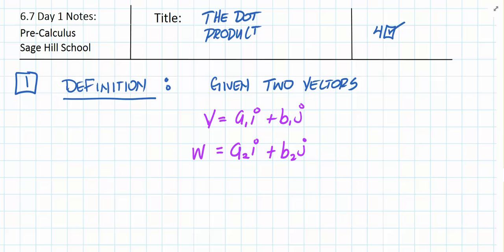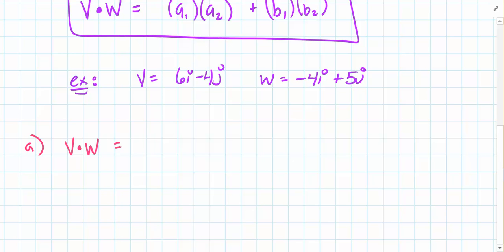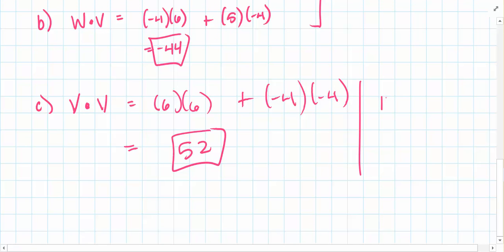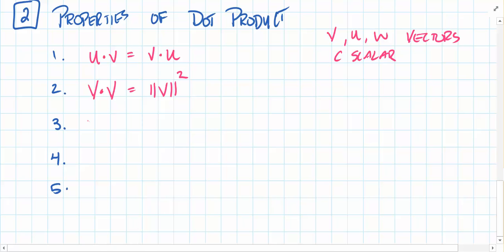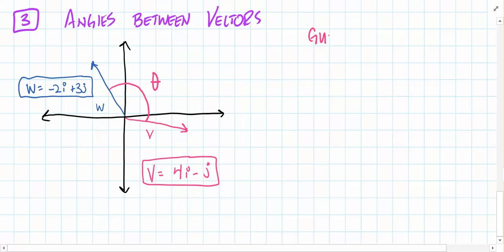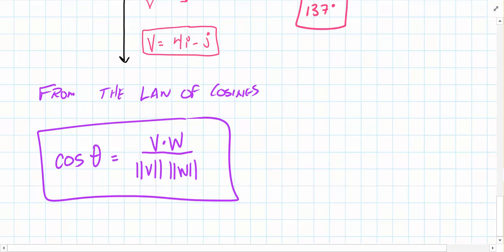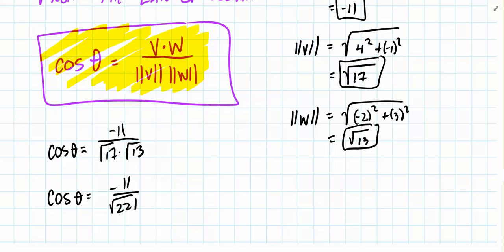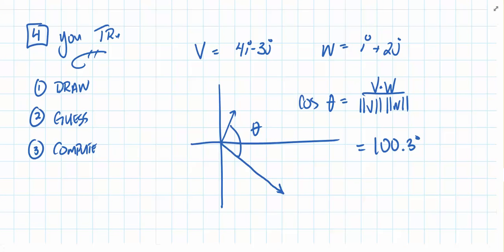6 7 Dot Product